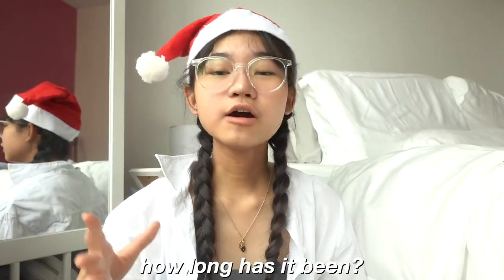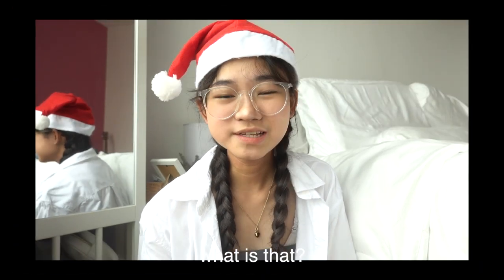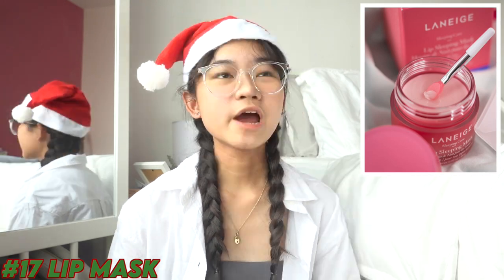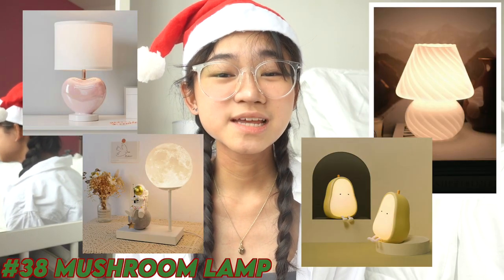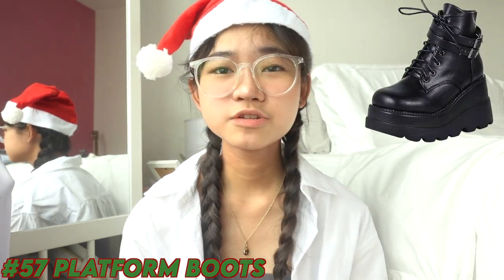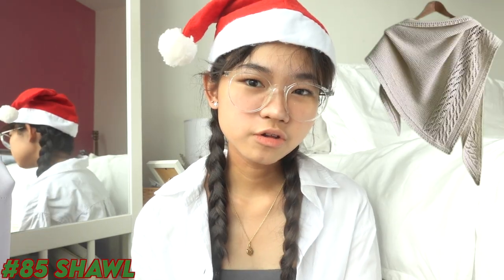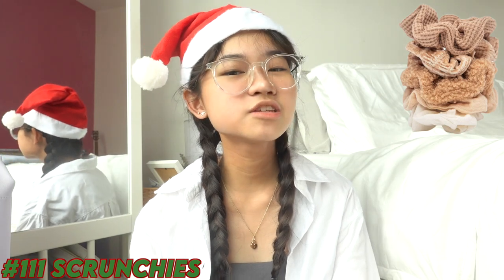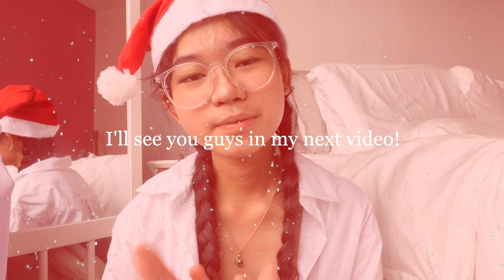135 christmas gift ideas for teens 2022! (gift guide)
AAA I MISS YA'LL

which editing software do you use?

Malaysia🇲🇾

love y'all
          -joey ♡